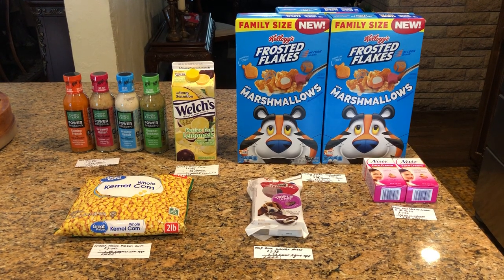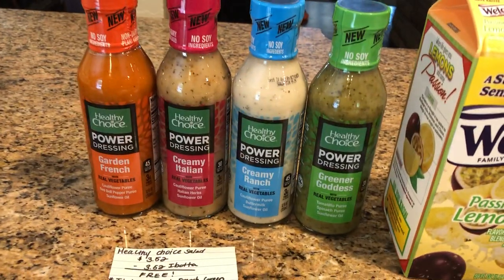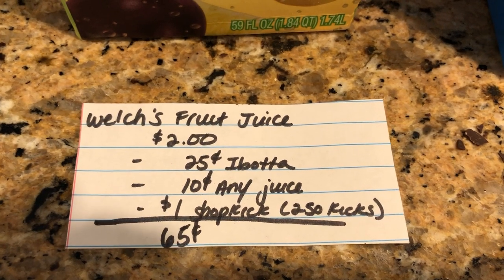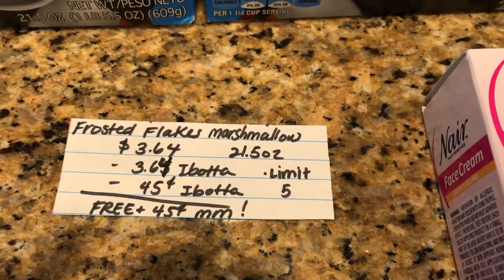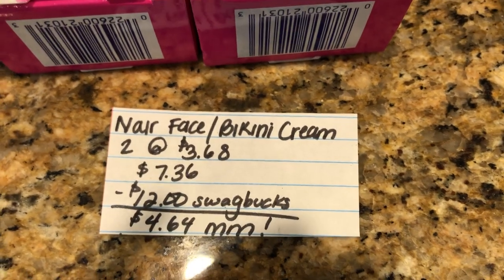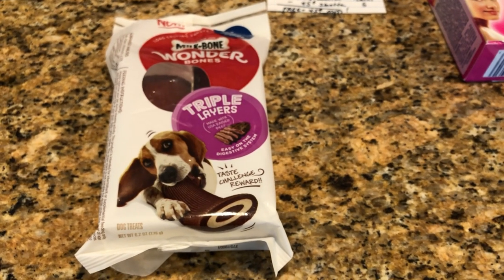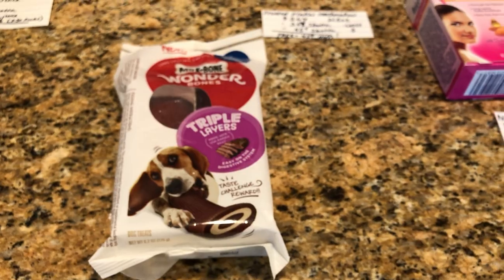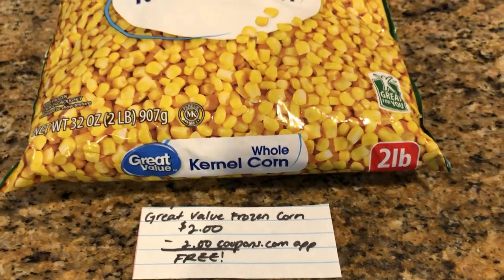WALMART IBOTTA HAUL 7/3 | 5 FREEBIES & MONEYMAKERS | 7 IBOTTA OFFERS TRACKING TOWARDS BONUS | PART 1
Walmart Ibotta, Swagbucks, Shopkick and Field Agent deals this week 7/3/20. Tons of freebies and moneymakers, 7 offers tracking towards the $5 stars and stripes bonus.

Ibotta: HVMBDEV
Shopkick: DEAL464650